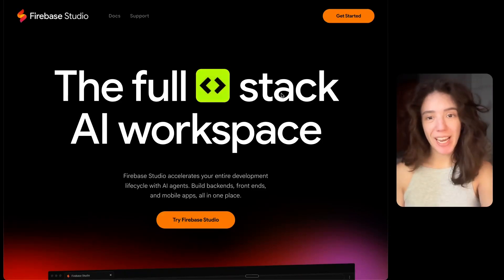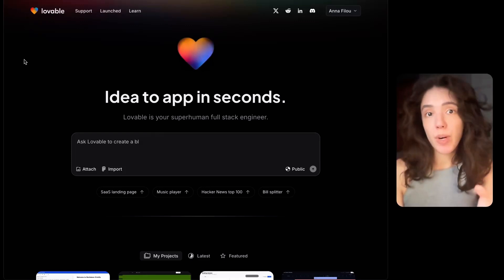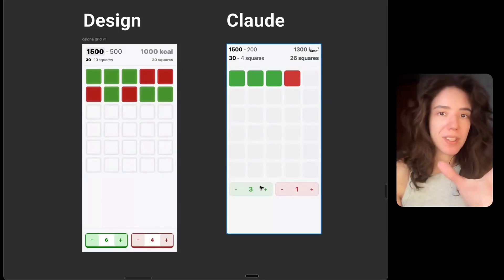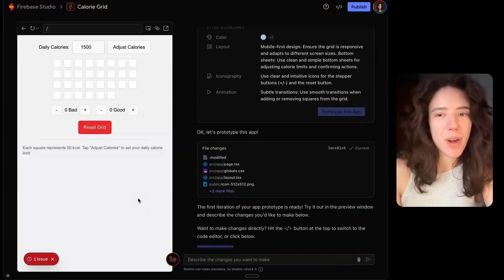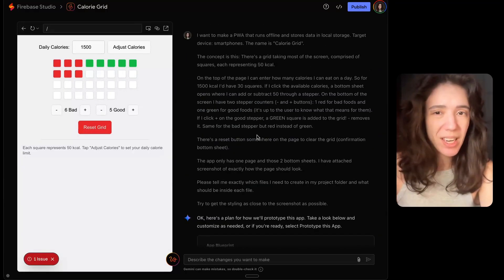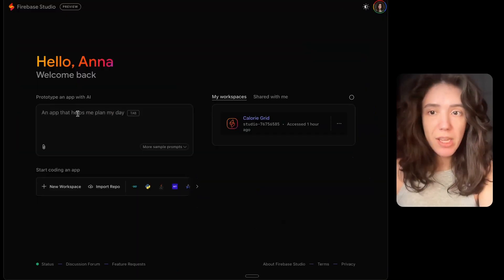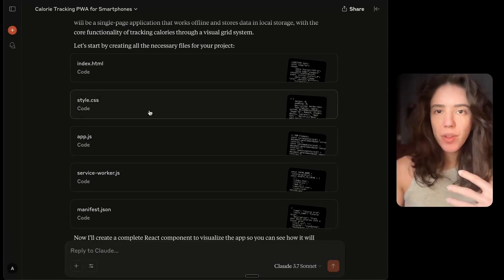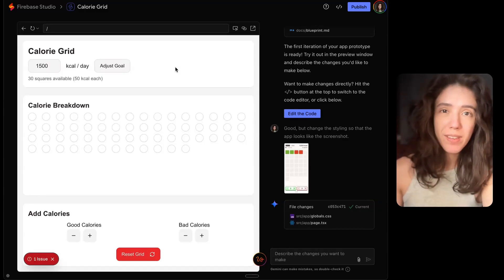Firebase Studio (AI app builder) - first impressions and comparison with Claude and Lovable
Timestamps

00:00 Introduction to Firebase Studio
00:23 Comparing Firebase Studio with Competitors
00:47 First Impressions of Firebase Studio
00:59 Example App
02:23 Testing Firebase Studio
03:13 Troubleshooting and Final Thoughts